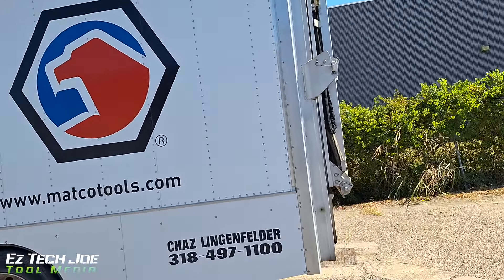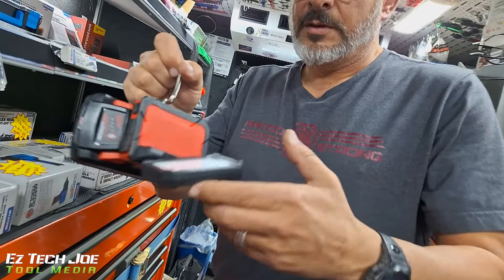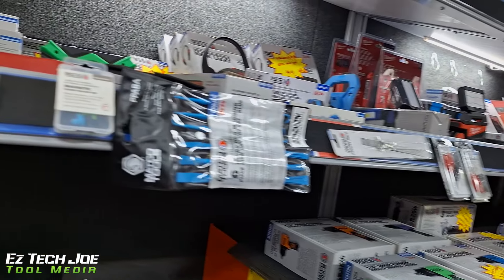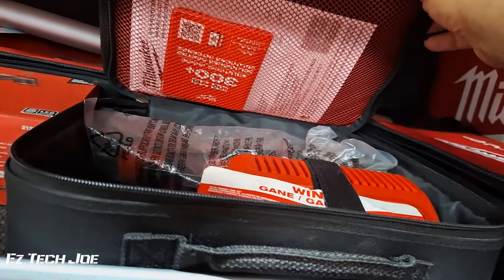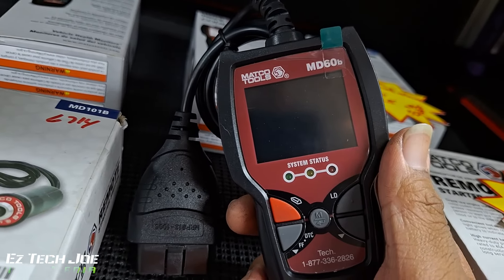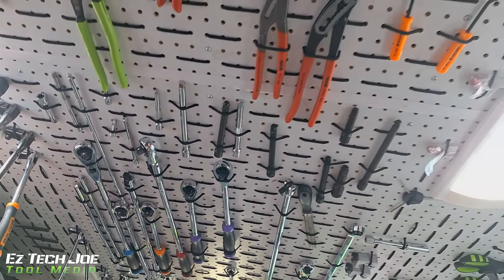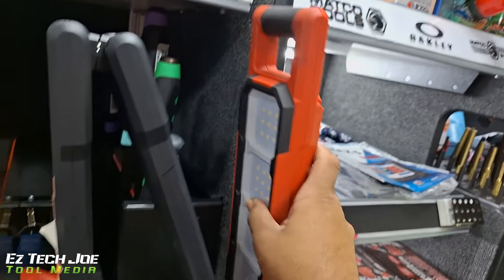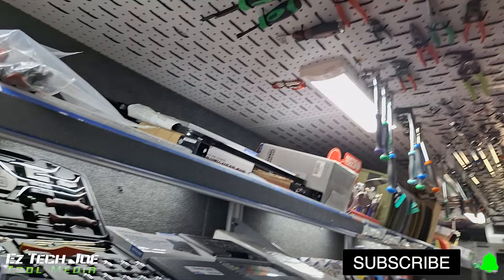My Matco Dealer Shows off A Cool New Milwaukee Tool For The M18 Platform!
We're taking a tour of the Matco Tools truck and look at some new tools from Milwaukee that my Matco dealer now has stocked on the truck. We also take a look at some new lights, ratchets, and more that my Matco dealer has loaded onto his tool tuck!